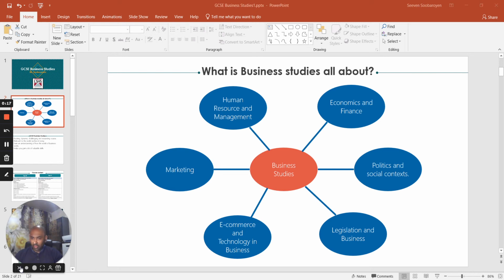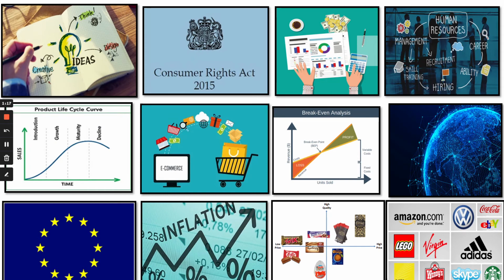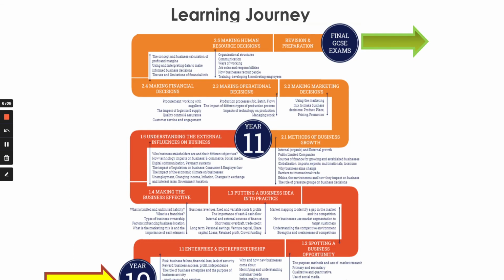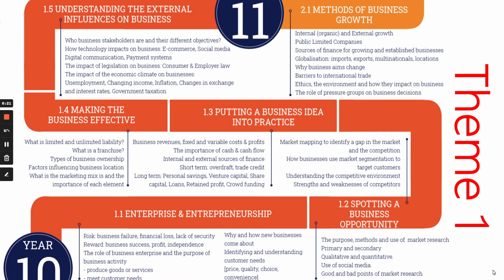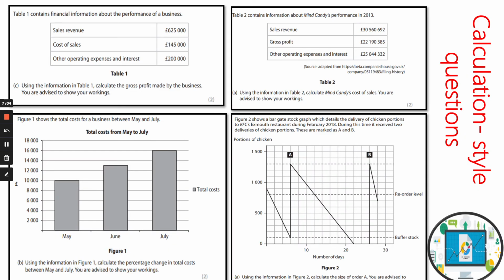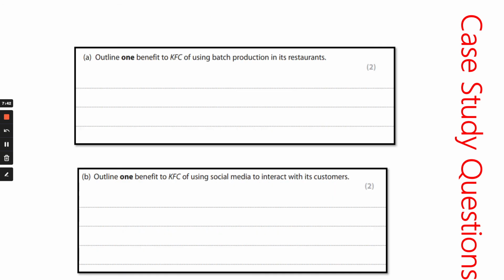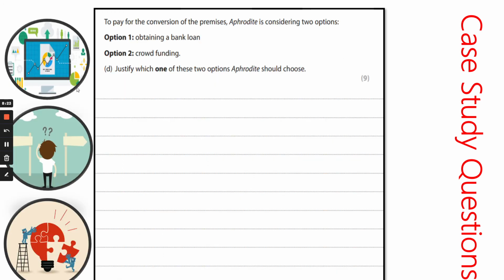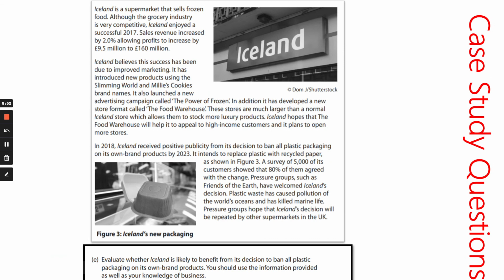Business Studies Option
What do I need to know about choosing Business Studies?